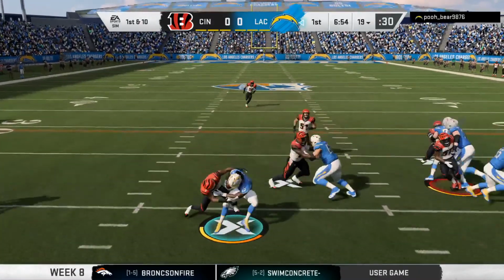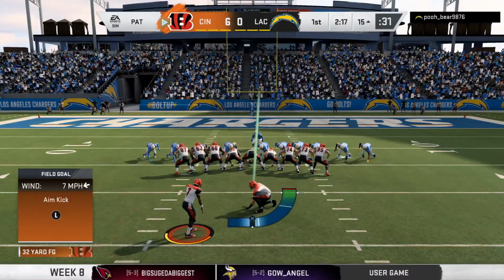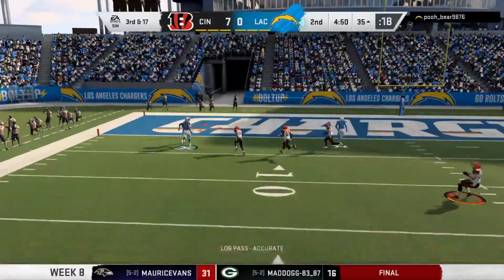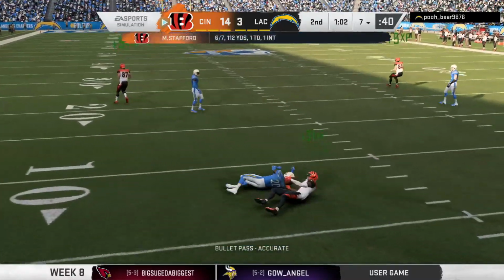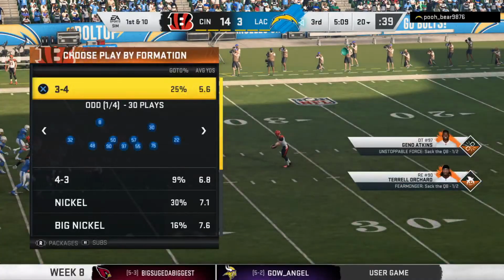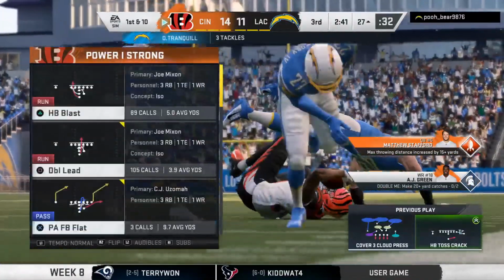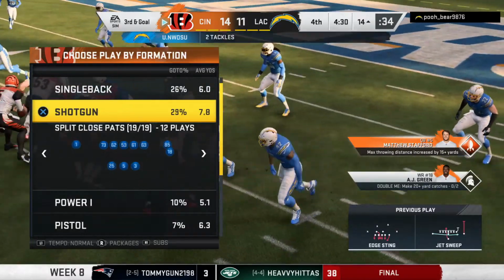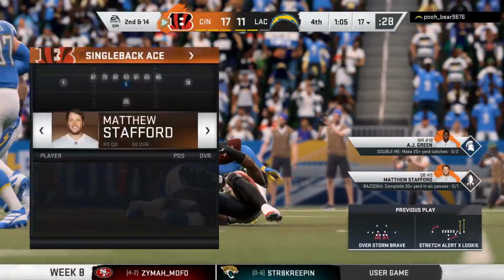xSe7enFoldx's Live PS4 Broadcast